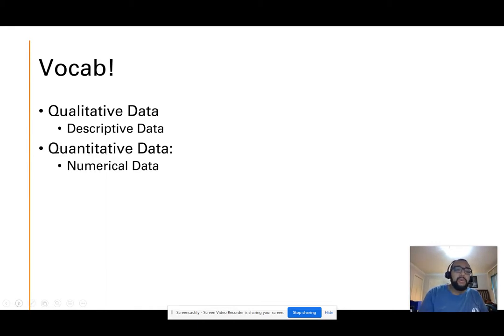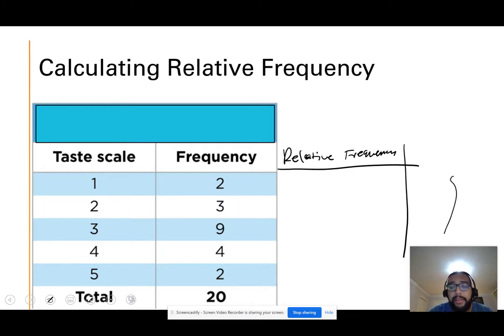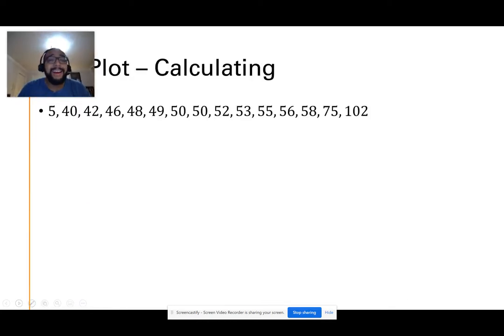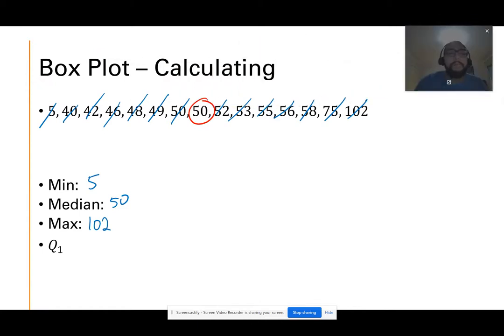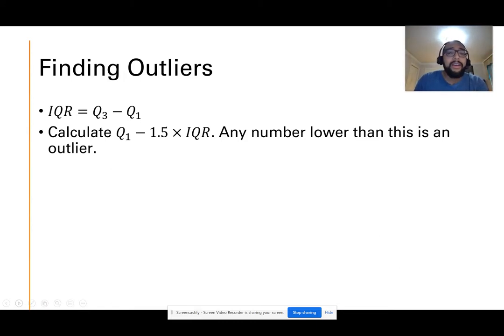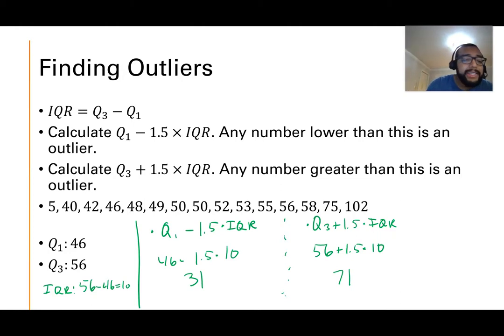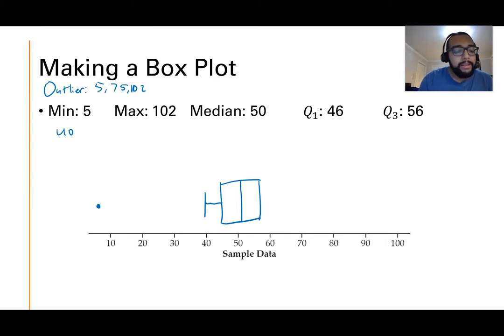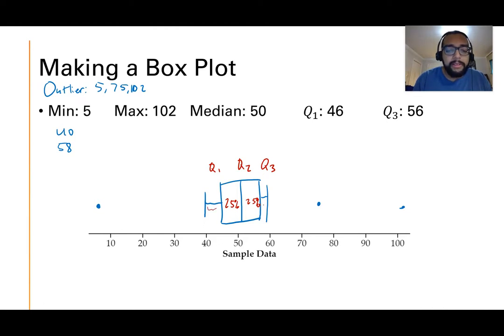Review of UB Statistics (2020)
For UB Statistics 2020

I apologize for the sound of my voice in this video. I am starting to get a bit sick.